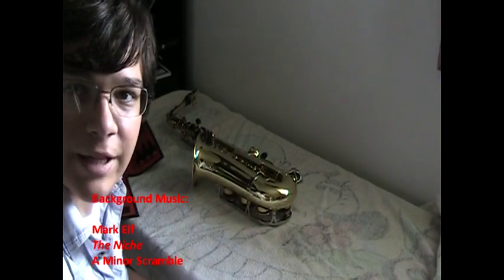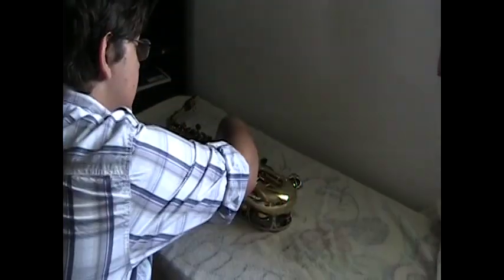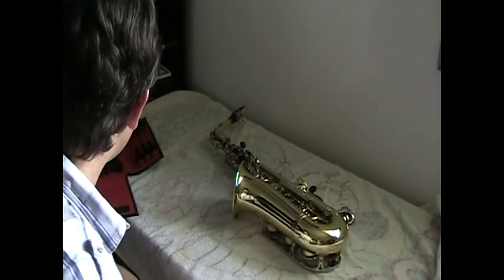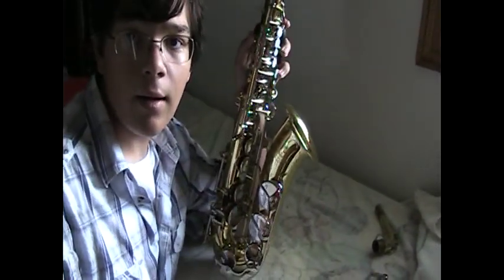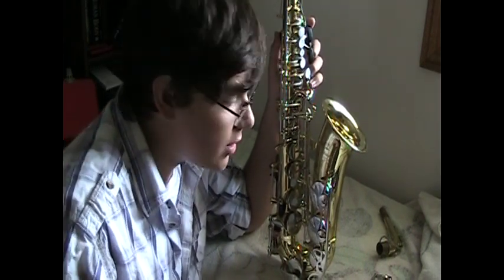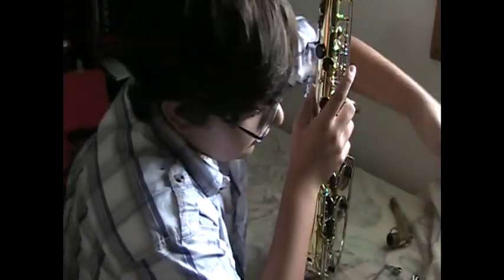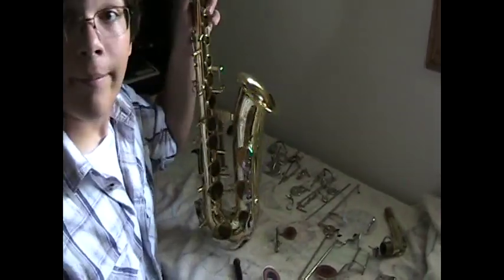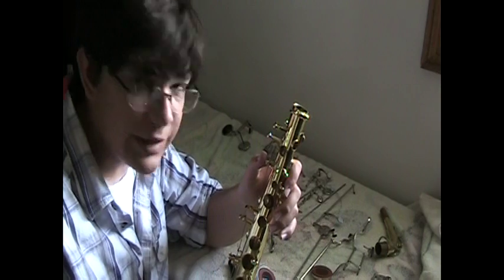Complete Disassembly and Reassembly of a Saxophone Part 1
For anyone wondering how to take apart a saxophone and put it back together, I show you how in this 2 part series.

In Part 1, I take the saxophone apart.